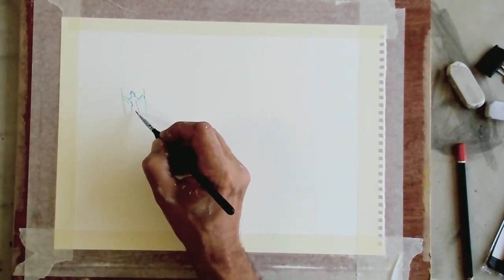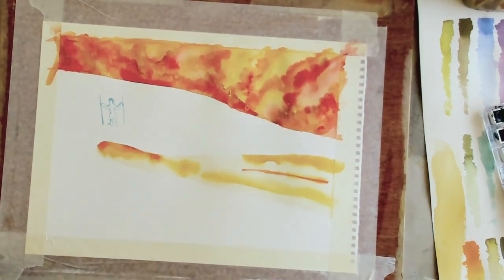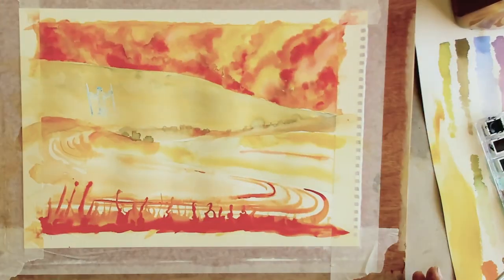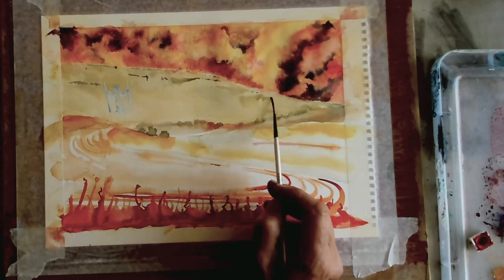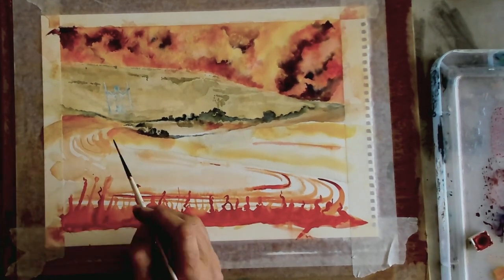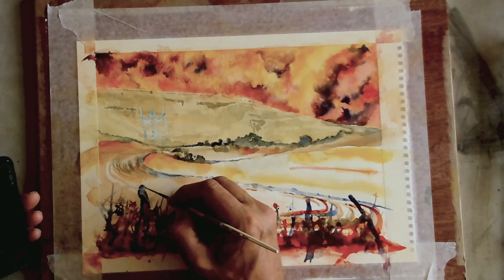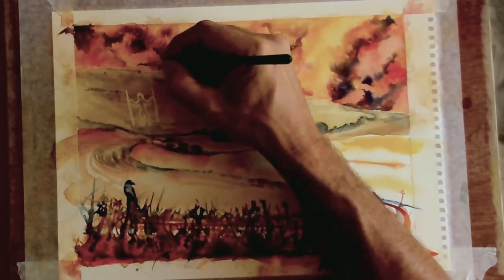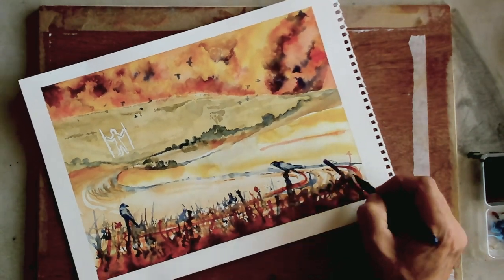How to create a beautiful landscape of The Long Man, Willimington Giant. A water colour time lapse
A relaxing guide to water colour. Paint with me this scene, or just watch.
Thanks for the use of Fractal of Light Chris Haugen. and also Glacier Patrikios sound tracks, courtesy of youtube